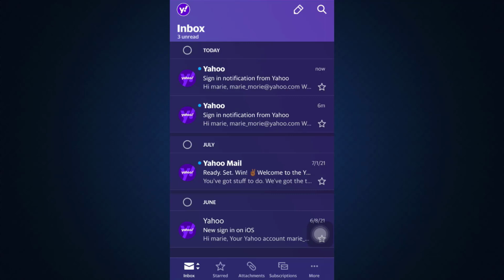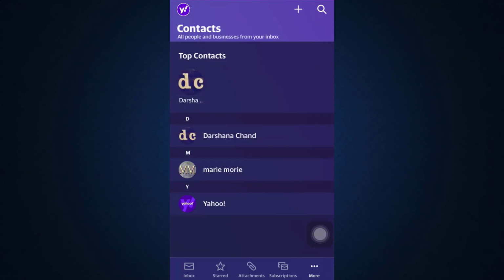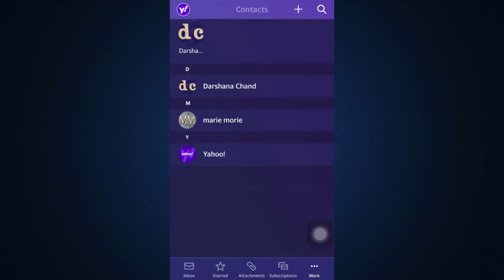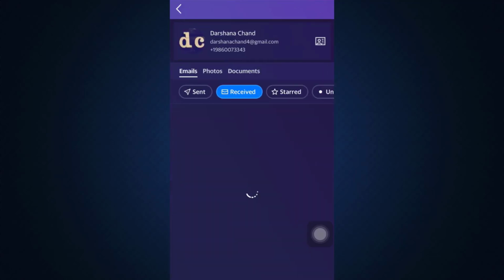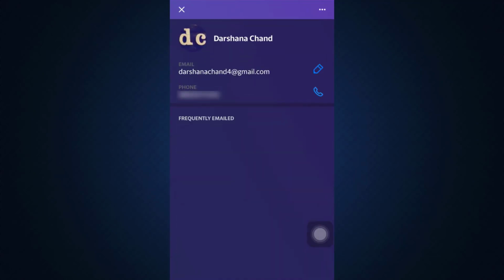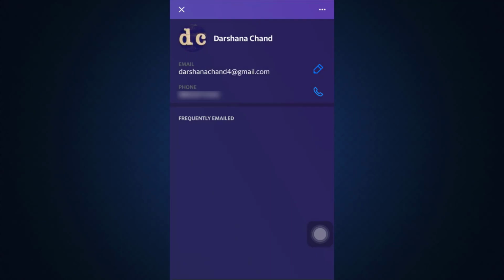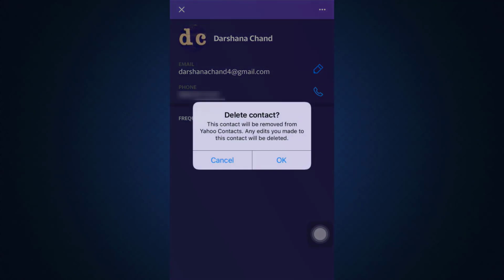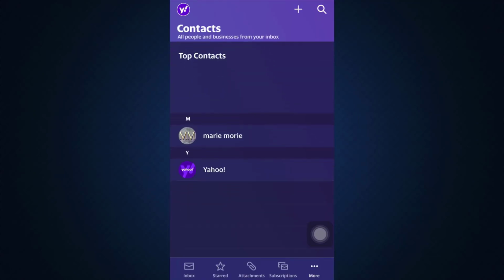How to Remove Contacts From Yahoo Mail | Delete Contacts - Yahoomail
In this tutorial video I will quickly guide you on how you can delete or remove contacts from your Yahoomail account.

How do I delete contacts from Yahoo Mail app?

How do I edit my contact list in Yahoo Mail?

How do you delete email addresses in Yahoo?

Where is the contact list in Yahoo Mail?